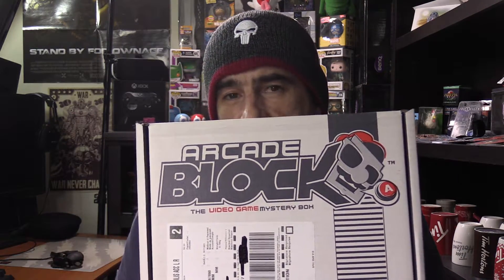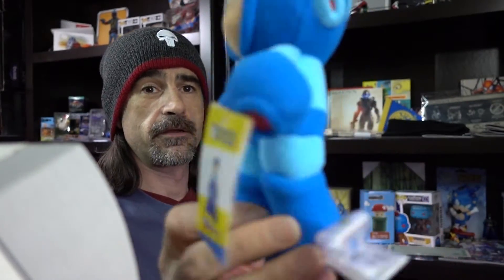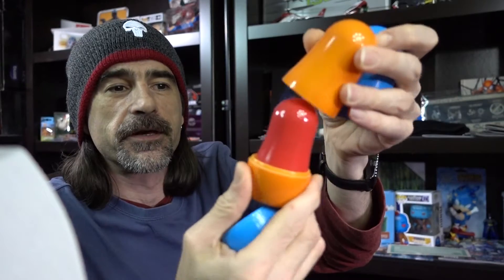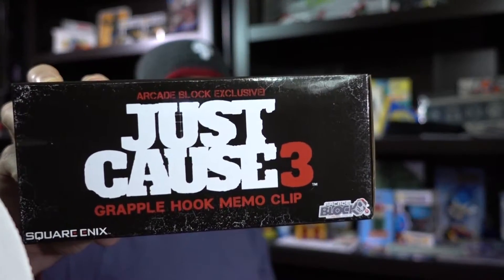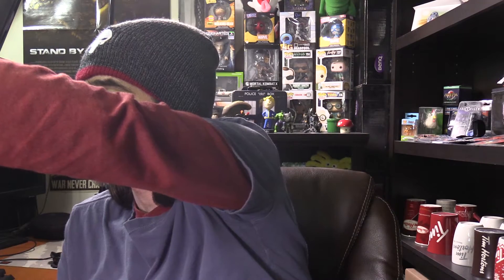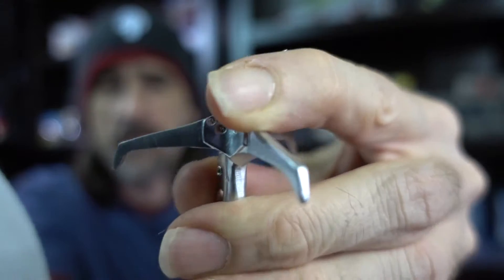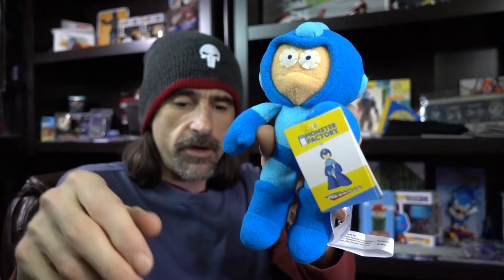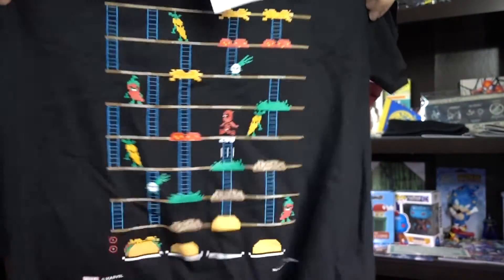DEADPOOL & MEGA MAN | Arcade Block, March 2016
We've got Deadpool, Just Cause 3, Resident Evil and more in this months Arcade Block.